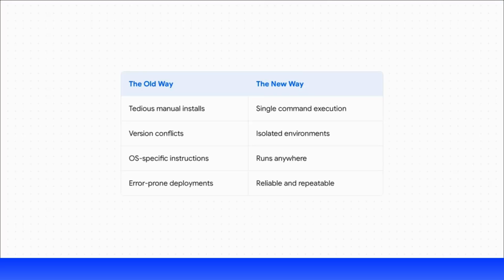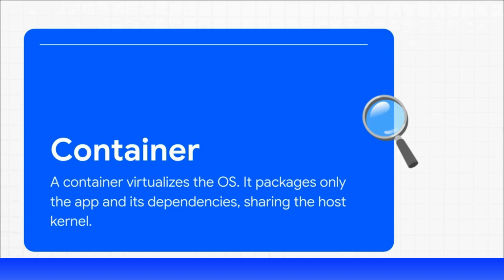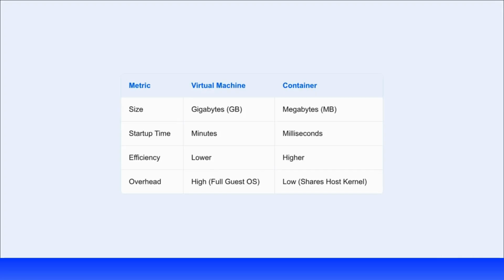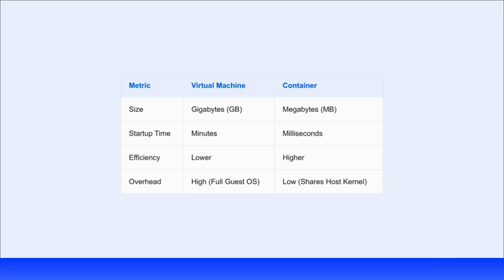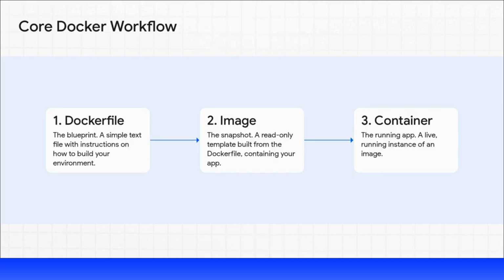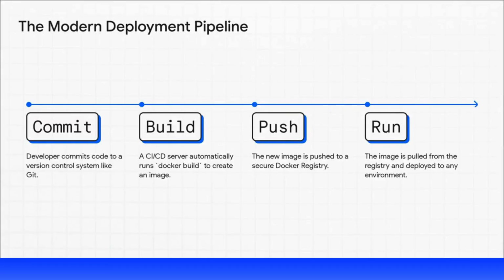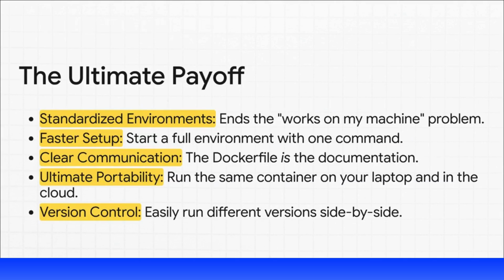Docker Explained in 5 Minutes: A Beginner's Guide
Tired of configuration headaches? Learn how Docker solves the age-old problem of "it works on my machine!" In this video, we're demystifying Docker and showing you why it has become an essential tool for every developer.

You'll discover:
- What a container is and why it's different from a virtual machine.
- How Docker simplifies development and deployment.
- The core concepts: images, containers, and the Dockerfile.

Whether you're a beginner or just need a refresher, this tutorial will give you the confidence to start using Docker today.